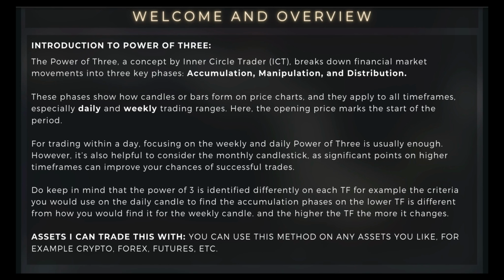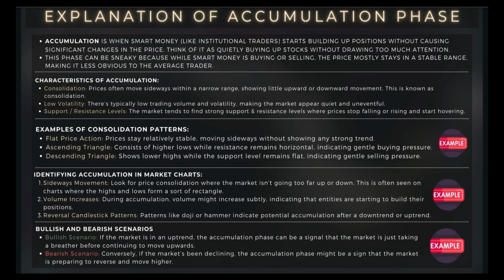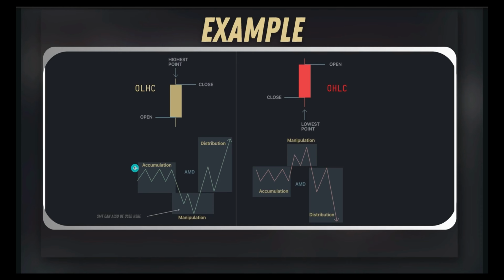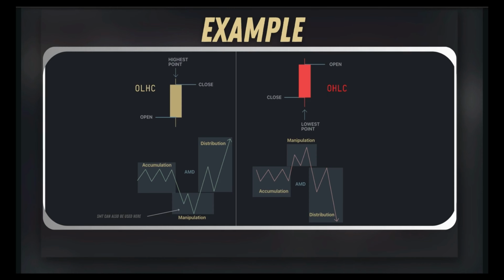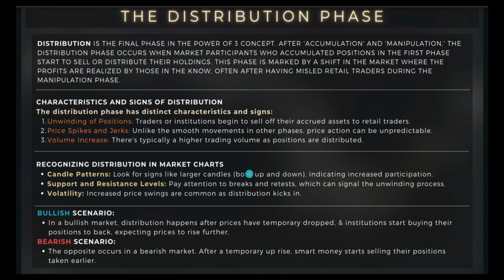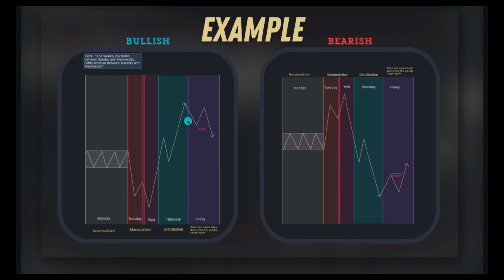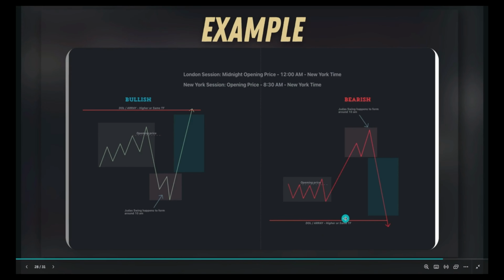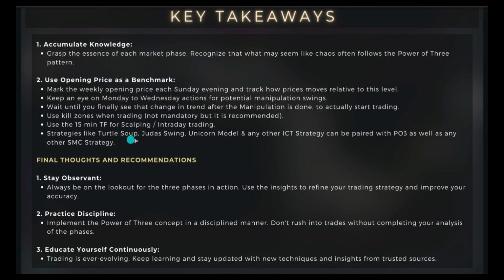NO BS ICT EXPLAINED: EP #7 - Accumulation, Manipulation, Distribution (AMD) / Power of 3 (PO3)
👨‍🏫 In this video I give you the best foundational video on the power of 3 and AMD, don't miss out !